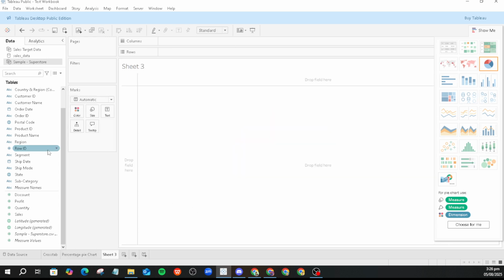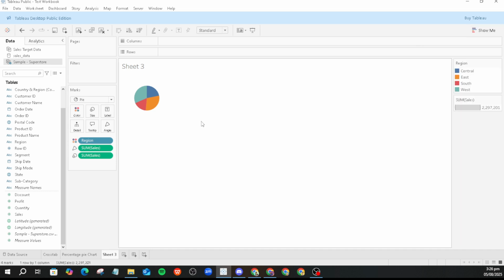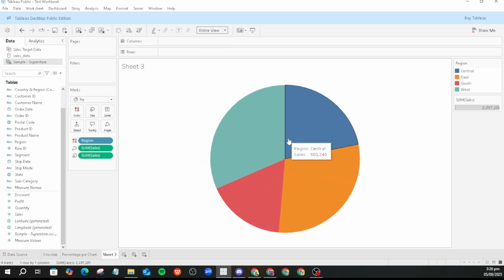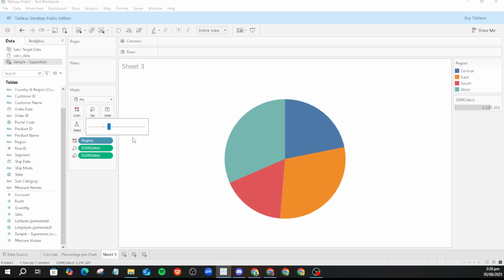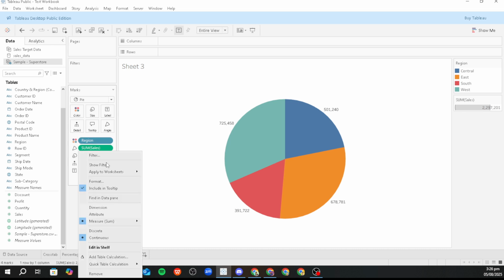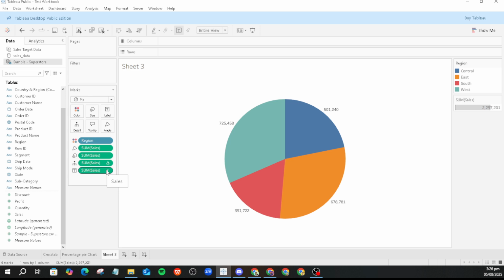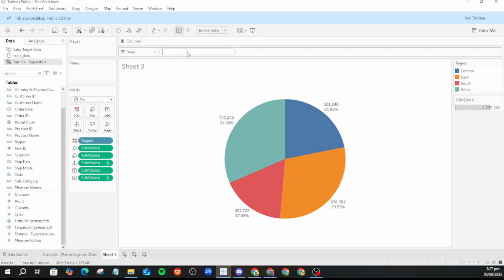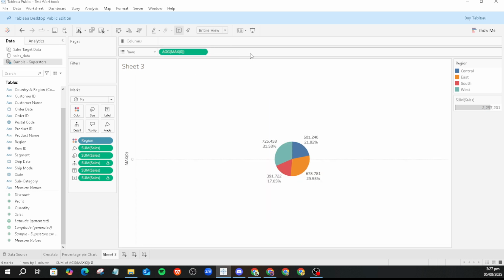How To Display Percentage Of A Pie Chart In Tableau [2025 Guide]